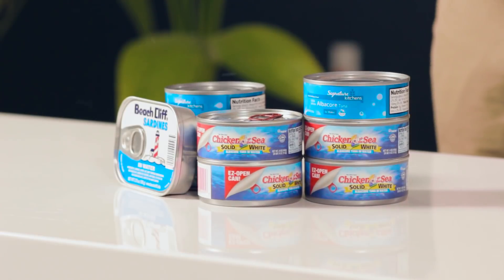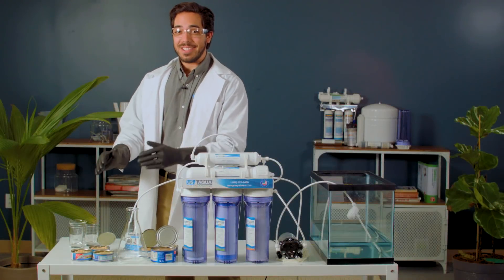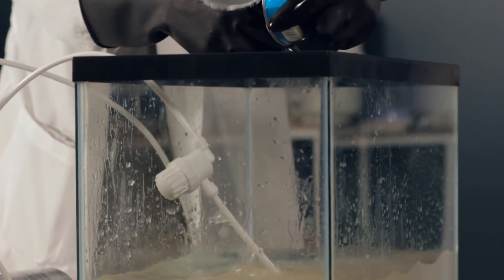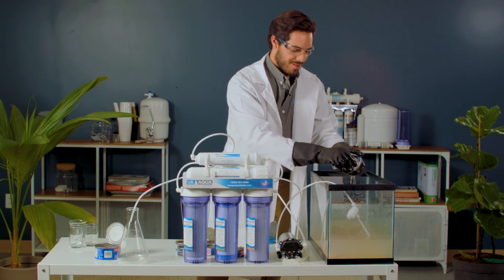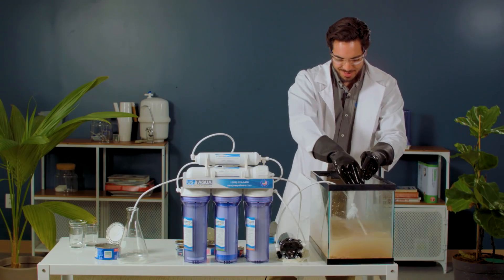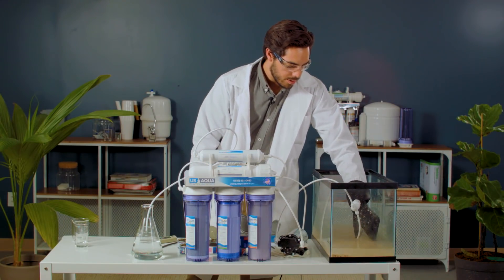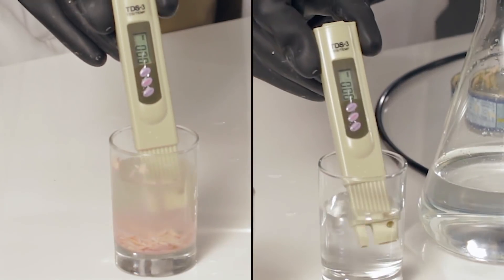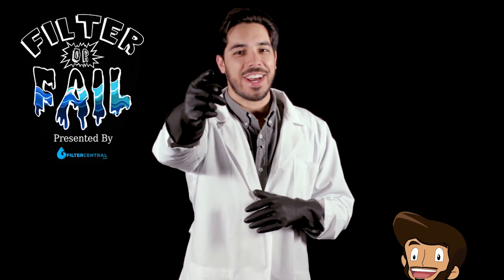FILTER OR FAIL! Canned Tuna Reverse Osmosis Water Filtration Challenge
This week on Filter or Fail we put the US Aqua Platinum series to the test with canned tuna water.  As always we test the quality of our filtered specimen with a PPM meter and a taste test. Will it Filter? or Will it Fail? Watch and find out.

For more information on the US Aqua Platinum Series Reverse Osmosis System